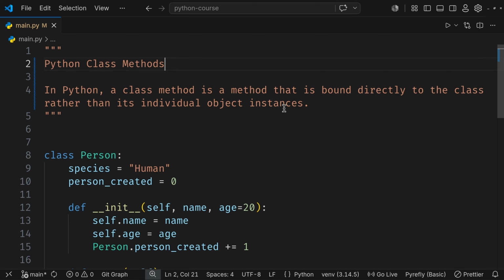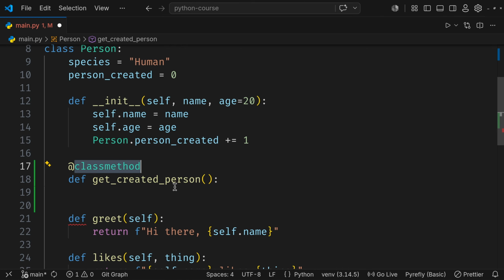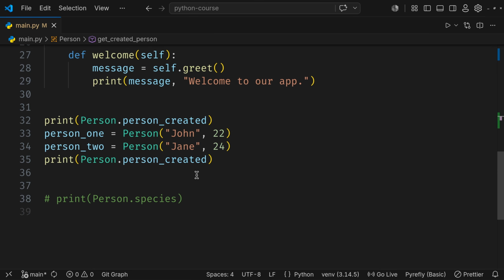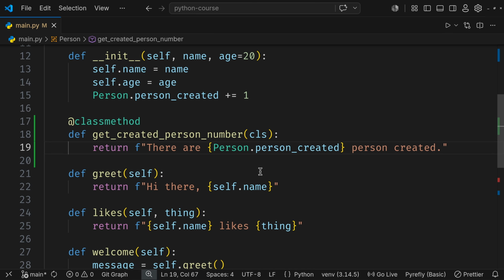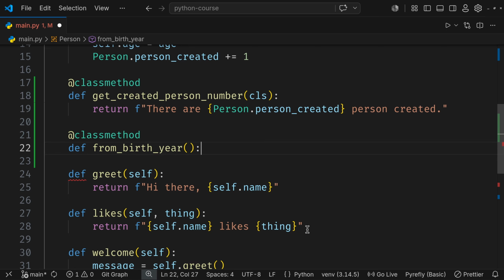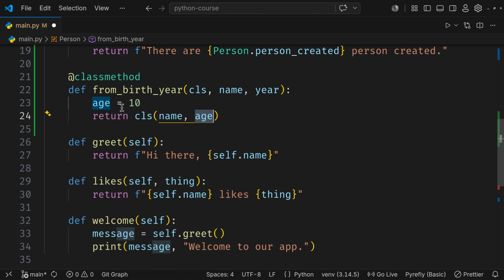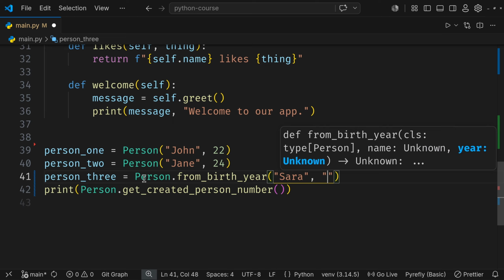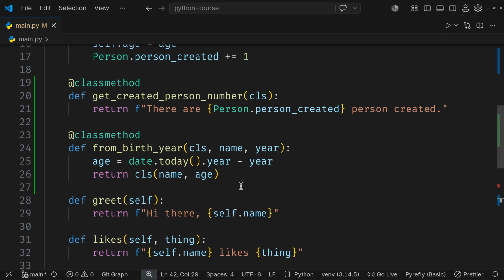#97 - Python OOP: Python Class Methods Explained 🚀 - Python Course 💻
In this video from Programming with Indra, you’ll learn how class methods work in Python 🐍

Class methods are methods that belong to the class rather than individual objects. They are commonly used to work with class-level data and create alternative constructors.

📌 In this video:

What class methods are
Understanding the @classmethod decorator
The cls parameter explained
Class methods vs instance methods
Accessing class attributes from class methods
Alternative constructors

This tutorial is perfect for beginners who are learning Object-Oriented Programming and want to understand different types of methods in Python classes.

By the end of this video, you’ll be able to confidently create and use class methods in your Python programs 🚀

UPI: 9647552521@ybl